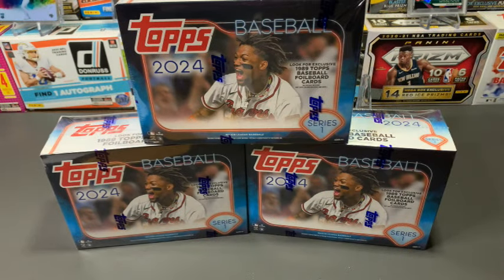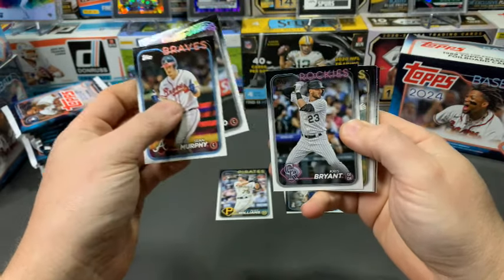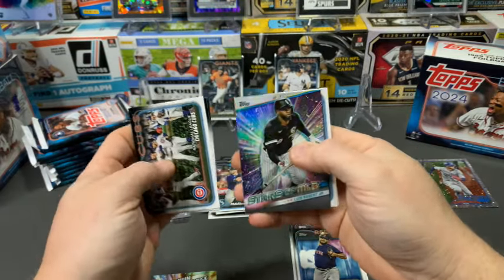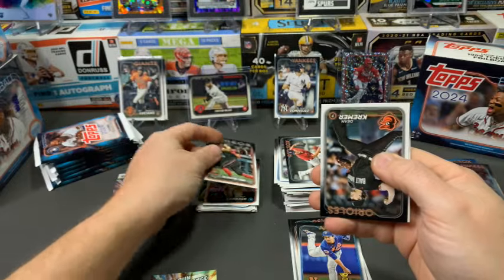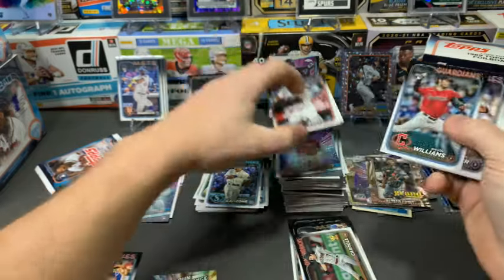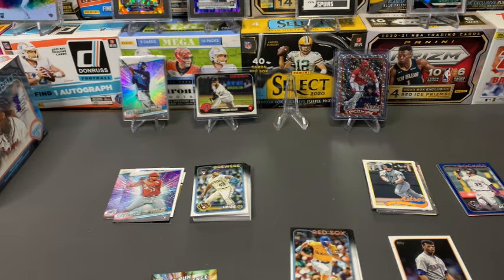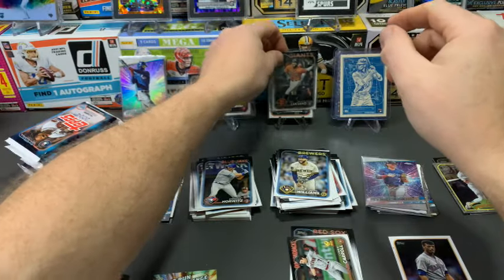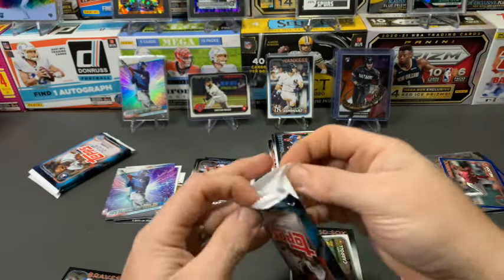2024 Topps Monster Box Preview - Huge Elly Hit!!!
Today we rip into 2 monster boxes of the newly release 2024 Topps Series 1 Baseball.  With exclusive parallels and a ton of cards, let's see if these new monster boxes are worth the rip!